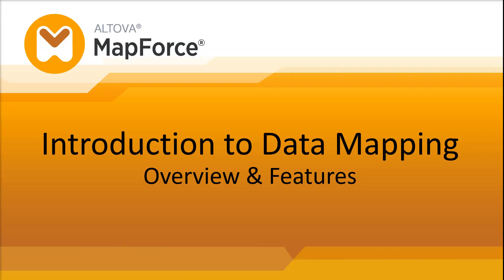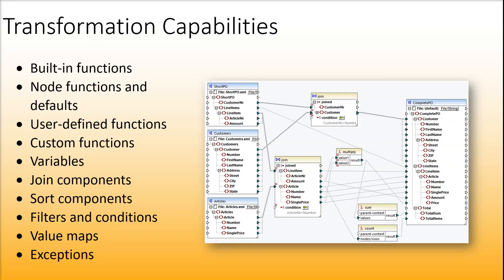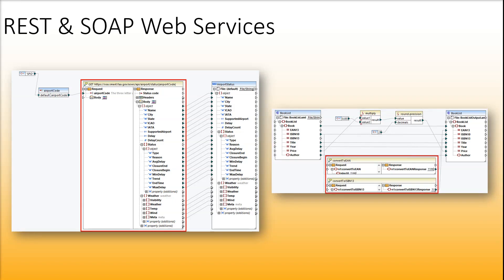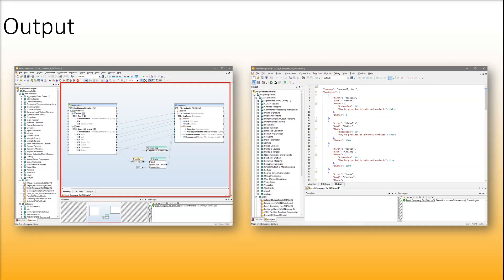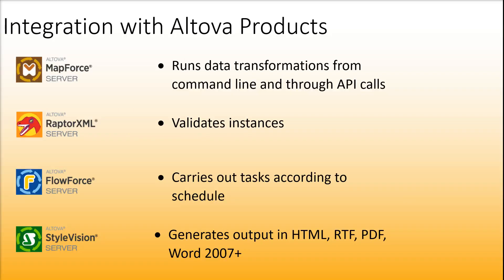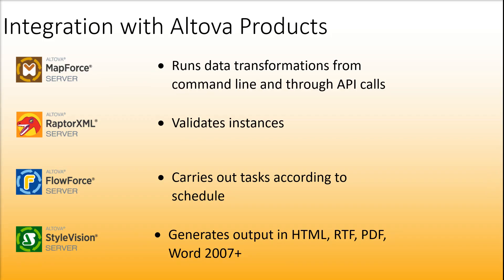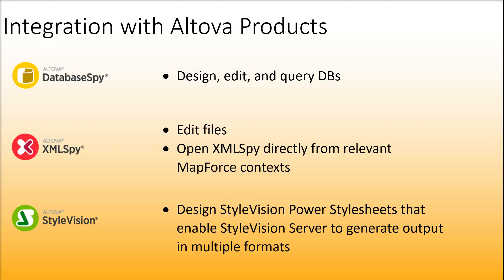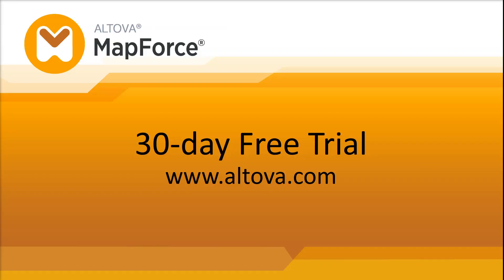Introduction to MapForce for Data Conversion, Transformation, and ETL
Take a look at Altova MapForce, a graphical data mapping tool for converting and transforming data. With support for PDF, XML, JSON, SQL and No SQL databases, text, Excel, EDI, XBRL, Protobuf, Web services, and more, MapForce is a no code, any-to-any data integration and ETL tool that is as affordable as it is powerful.

This video will give you a quick introduction to how MapForce works as well as options for automating data integration projects. Learn more and try MapForce for yourself with a free, 30-day trial